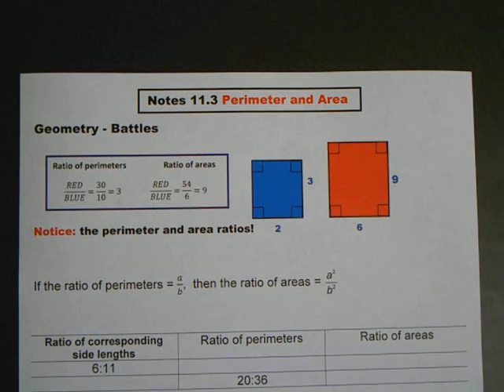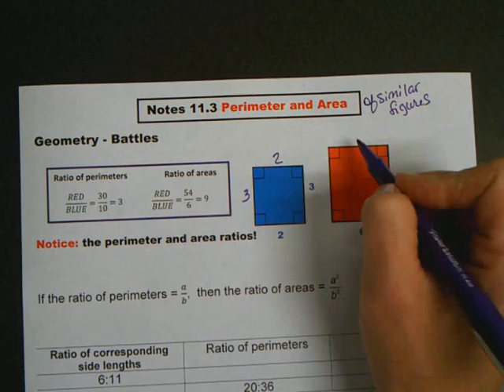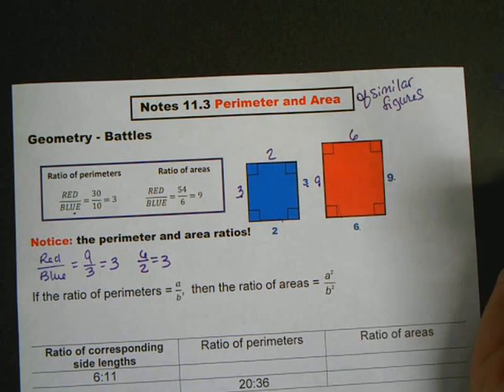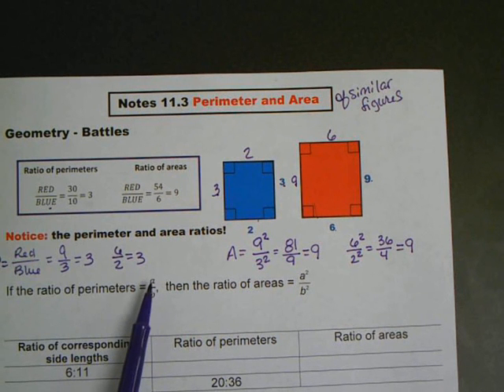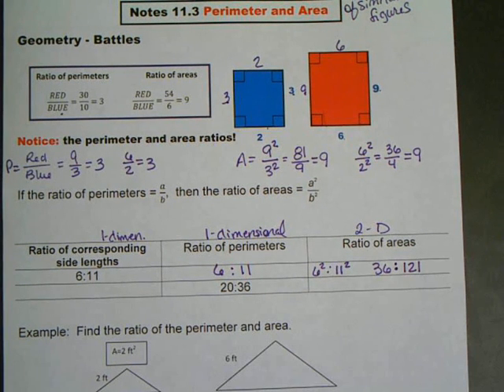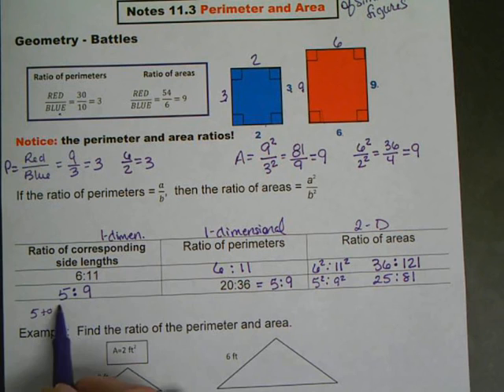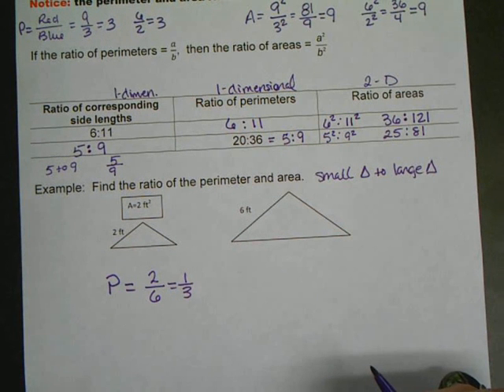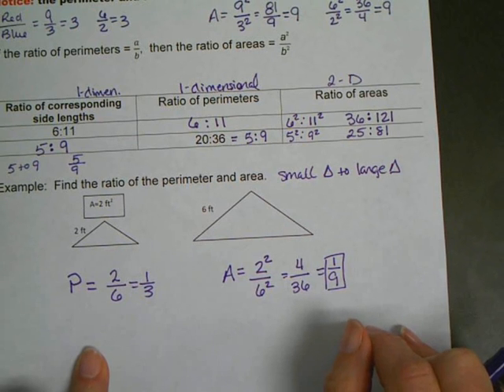Mrs. Battles Video Notes 11.3 Similar figures.avi